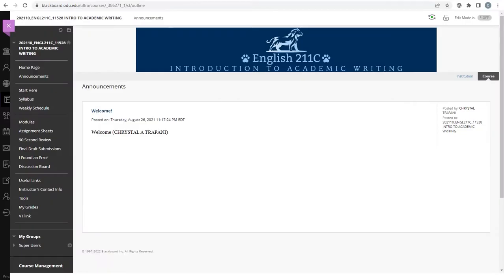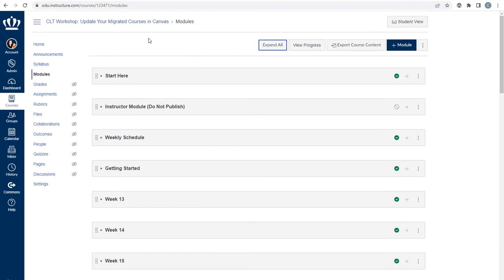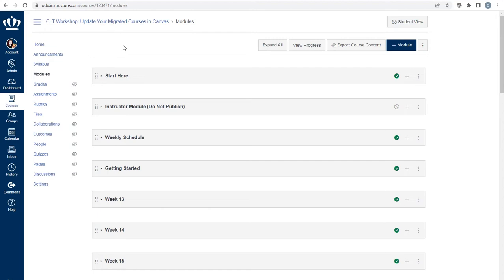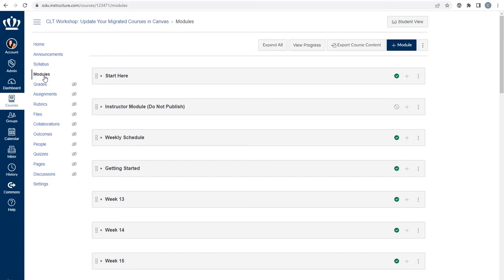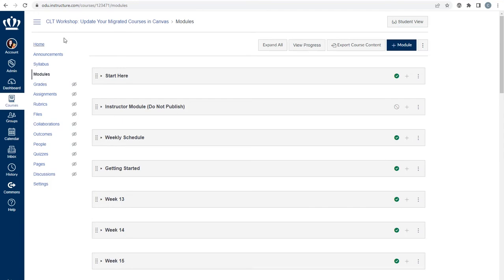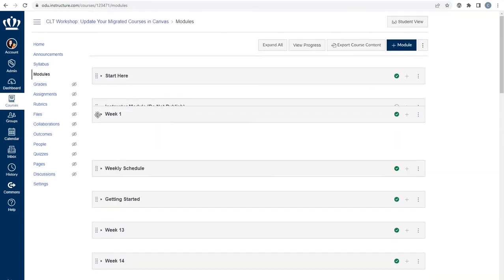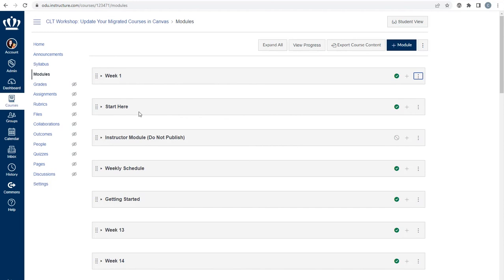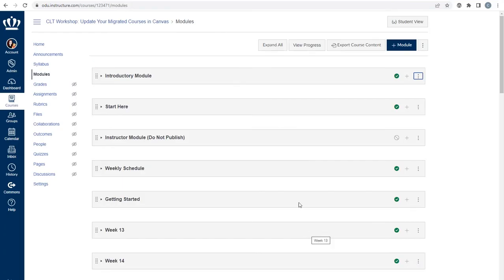Update Your Migrated Canvas Course: Modules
From the Update Your Migrated Canvas Course workshop, this video will review how to organize and modify the Modules index page.

How do I move or reorder a module?
How do I edit a module?
How do I add course content as module items?
How do I edit module items?
How do I add a text header as a module item?
How do I add a quiz as a module item?
How do I remove module items?
How do I move or reorder a module item?
How do I publish or unpublish a module as an instructor?